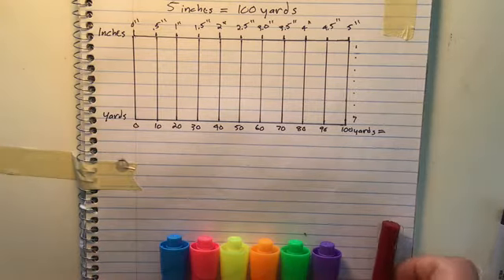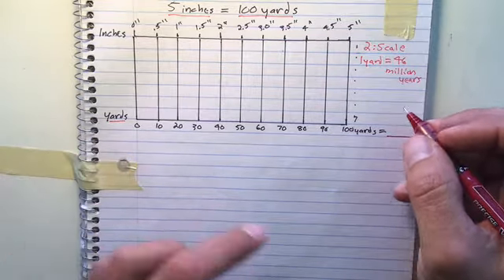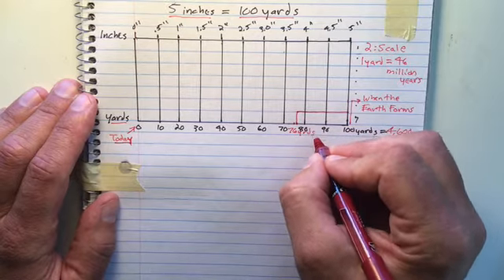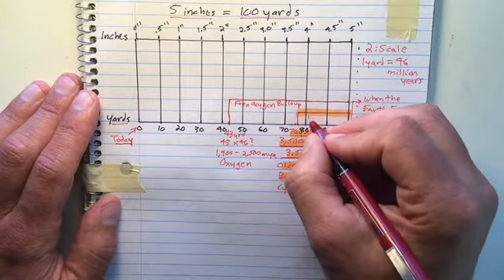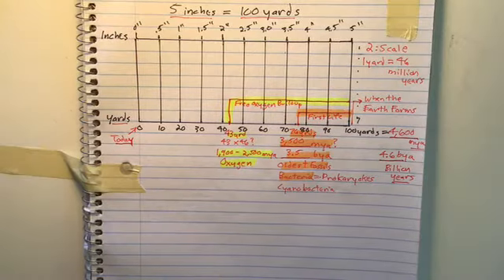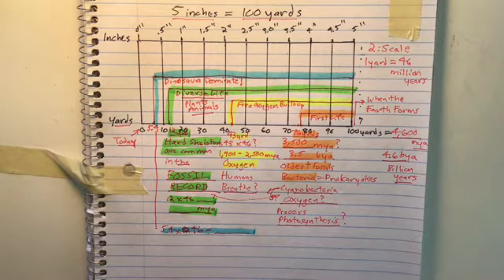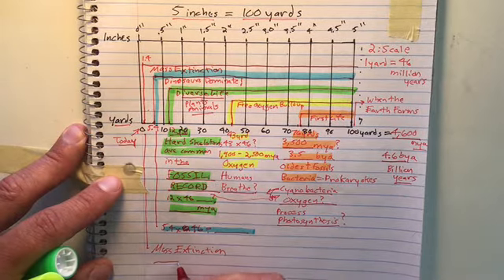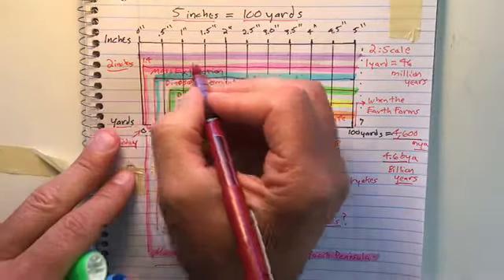Geologic time 2